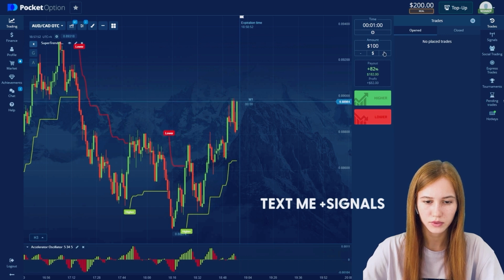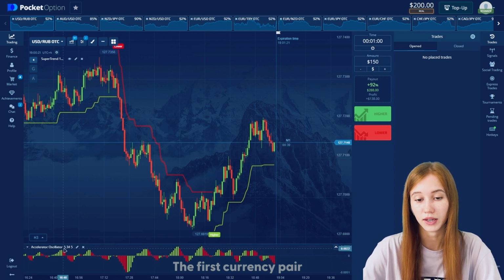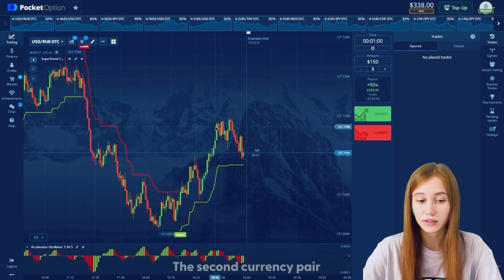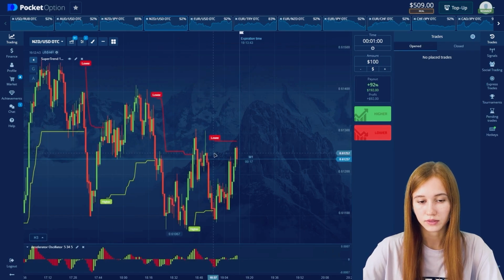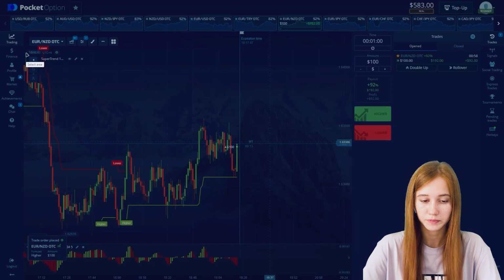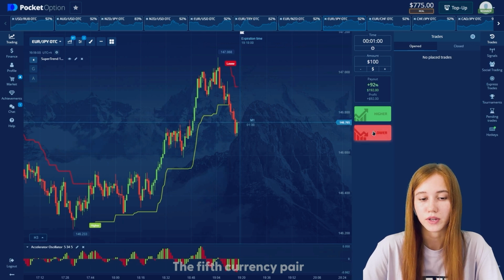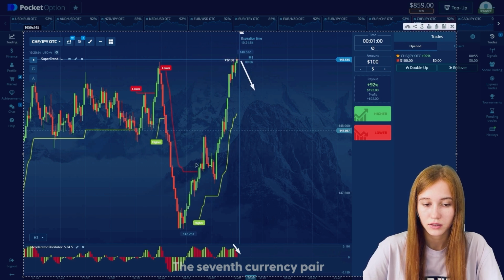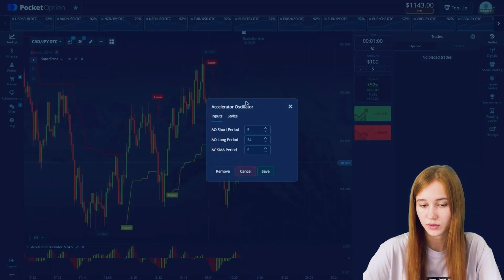Secret Strategy For Pocket Option | Binary Options Trading Strategy